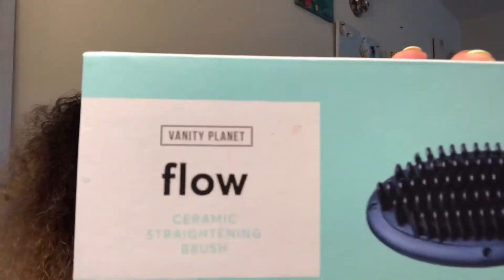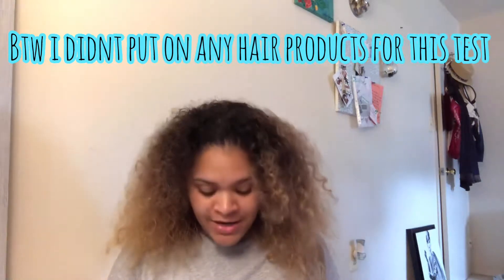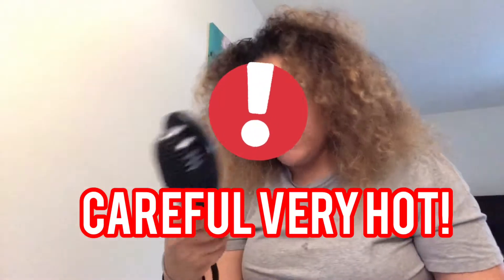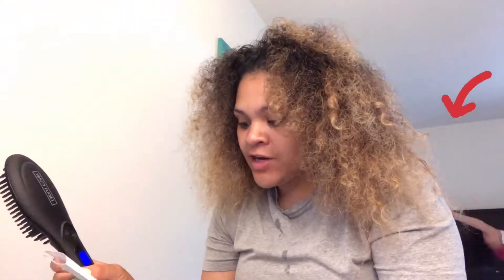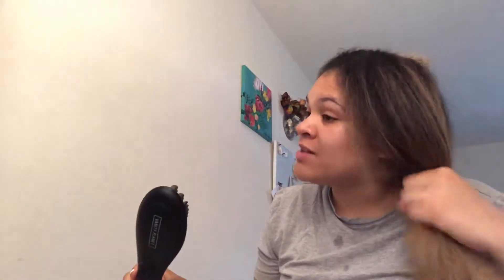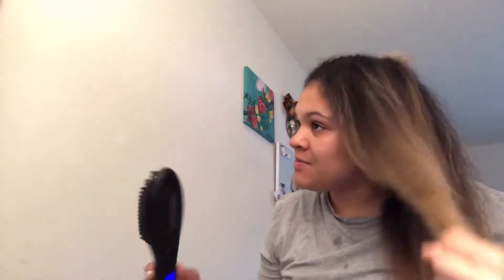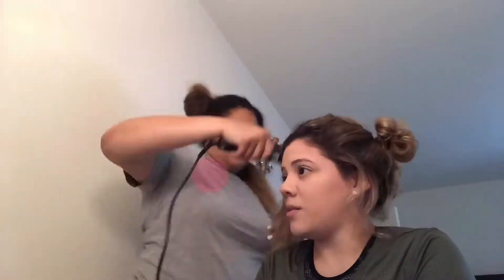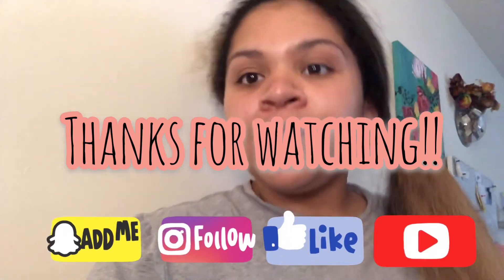Review| vanity planet| Flow -Ceramic straightening brush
Testing out my new straightener Music: September by Not the King